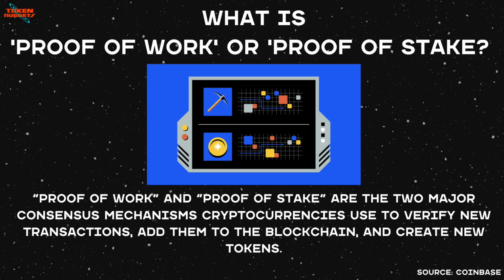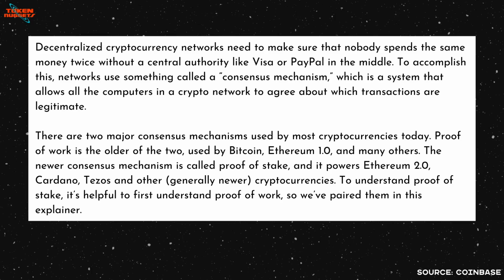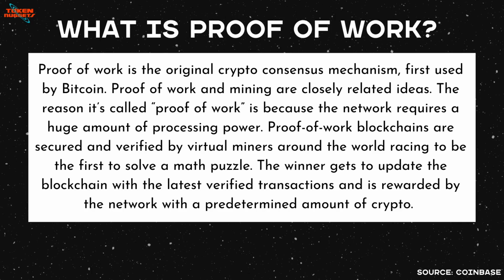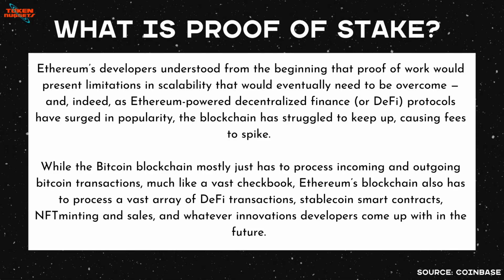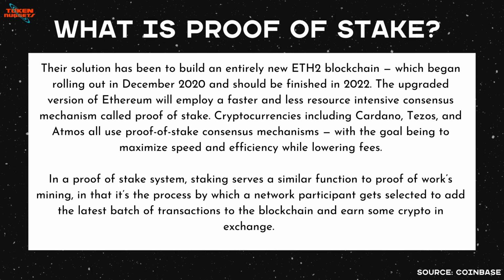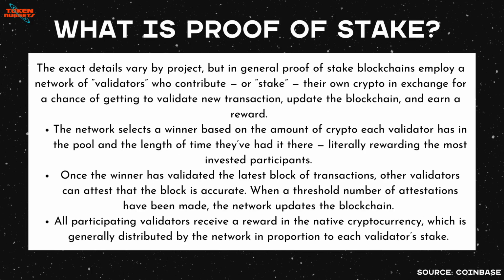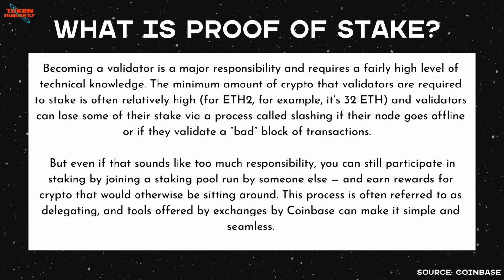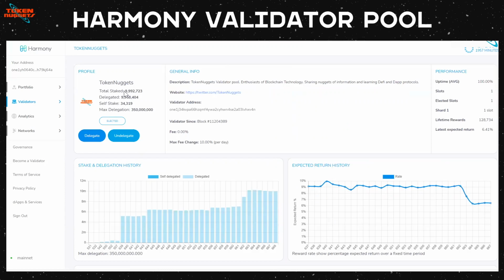The kids read about Proof of Work and Proof of Stake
Junior Nuggets and Mini Nuggets read from Coinbase's website.
They edited and helped create the very first video on this channel and have been learning along with everyone. They mention Harmony 😉
A fair bit of clanging in the background; bear with us. Wasn't a planned session but we decided to edit and publish anyway. Enjoy!

TimeStamps:
00:00 PoW and PoS
01:49 What is Proof of Work?
03:28 What is Proof of Stake?
07:22 What are you guys staking?
07:35 TokenNuggets Harmony validator update
08:43 Junior and Mini nuggets sign off
08:59 Outro

Referrals:

Deploy your next app in seconds. Get $100 in cloud credits from @DigitalOcean using my

Crypto.com:
to sign up for Crypto.com and we both get $25 USD :)

Coinbase:
Hi - I've been using Coinbase which makes it really easy and safe to buy, sell, and store digital currency (like Bitcoin). Claim your invite now Let me know if you need help, TN.